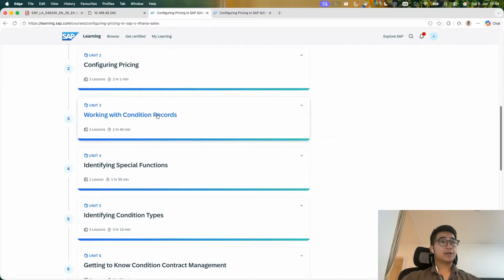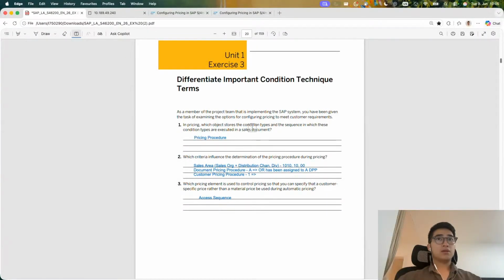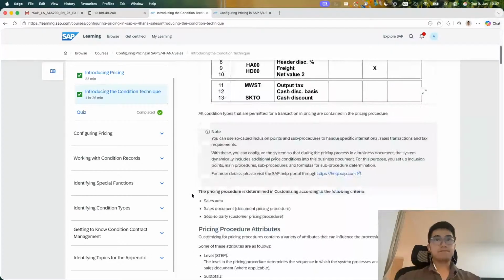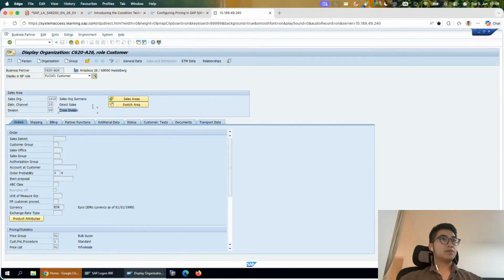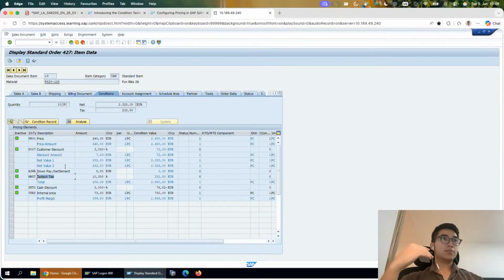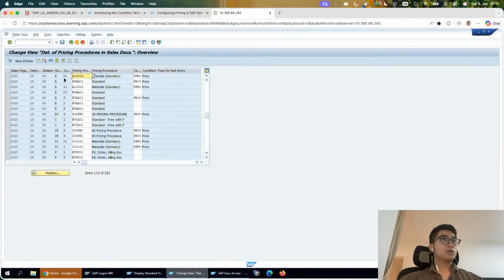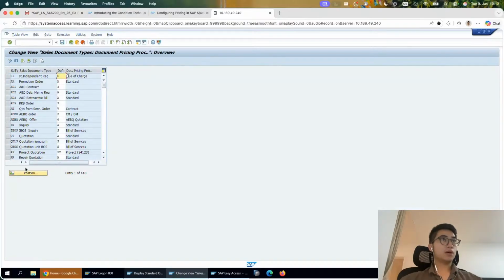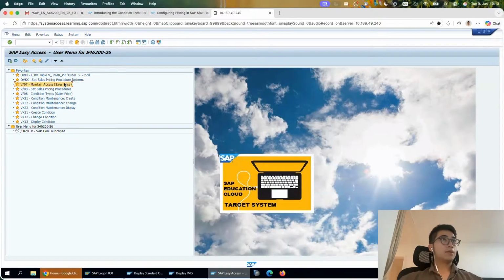SAP SD - Pricing Configuration E8: Pricing Procedure